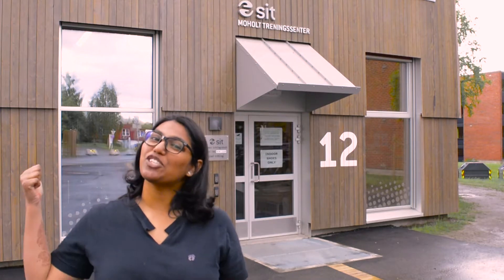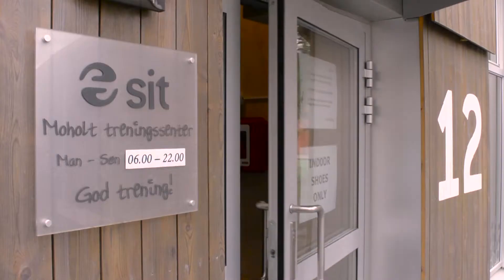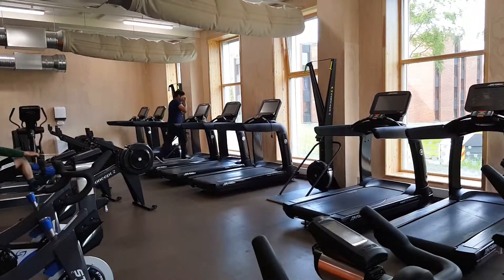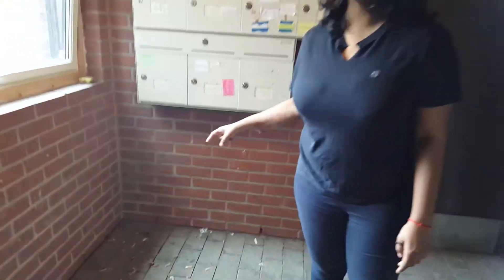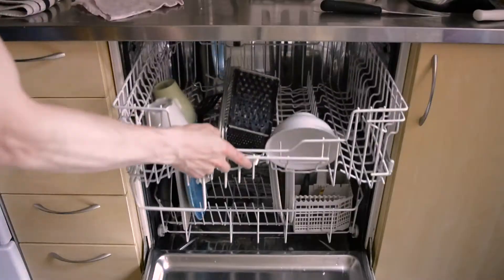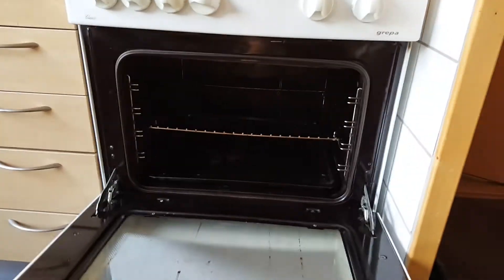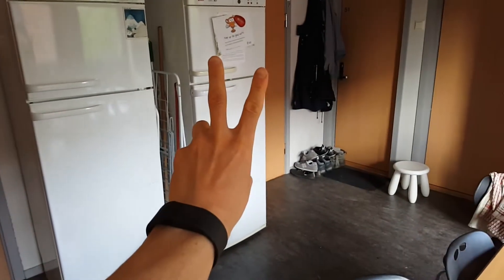Moholt Studentby Trondheim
Get an insight into what its like living at Trondheim’s largest student village.

June 2017